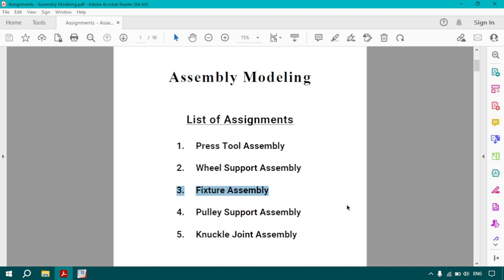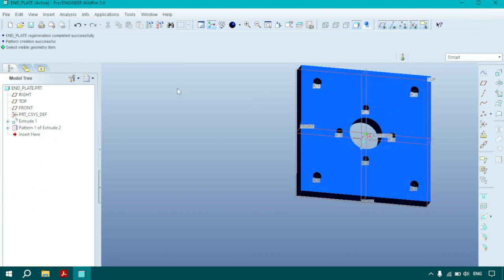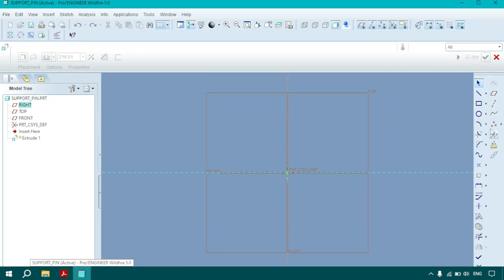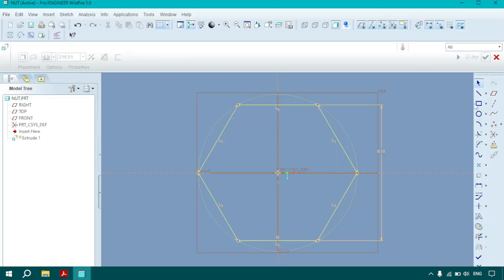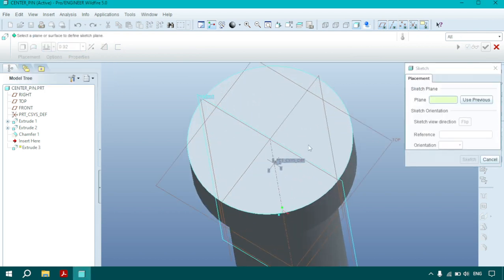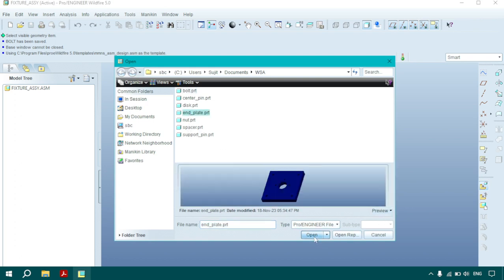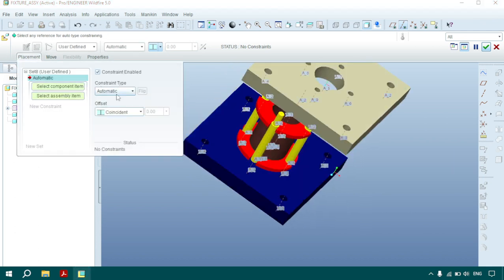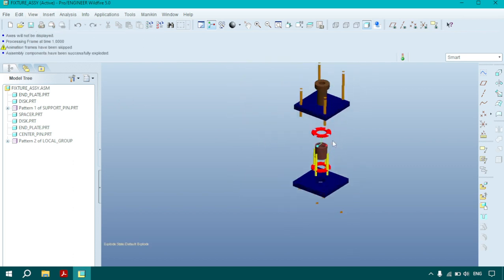Fixture Assembly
00:00 Introduction
00:50 End Plate
05:45 Disk
09:35 Support Pin
13:26 Spacer
15:09 Nut
19:25 Center Pin
22:49 Bolt
26:30 Assembly Design